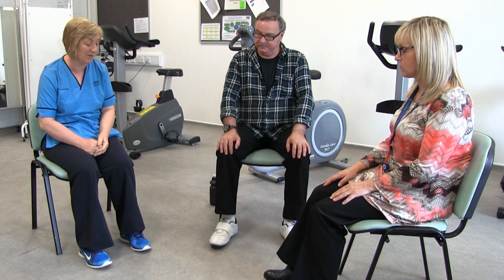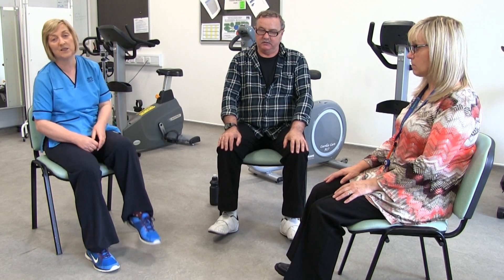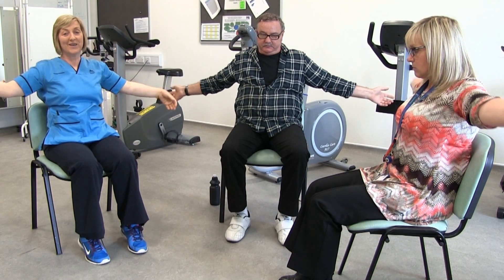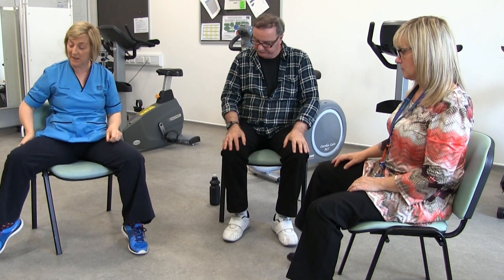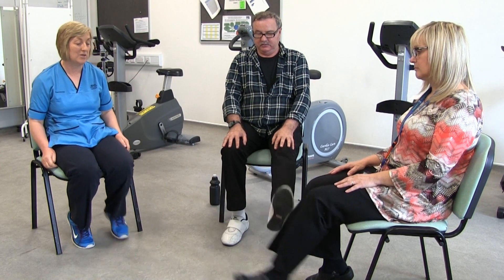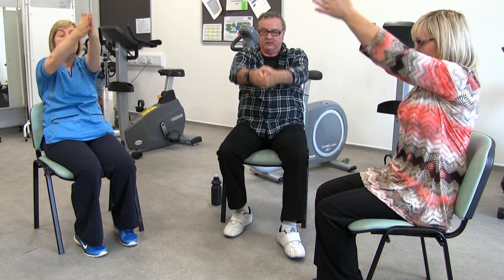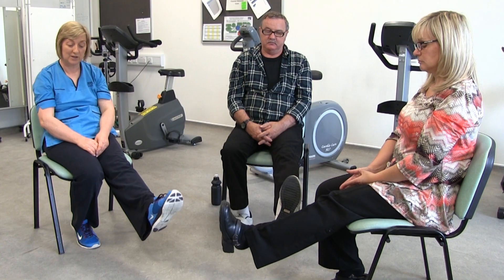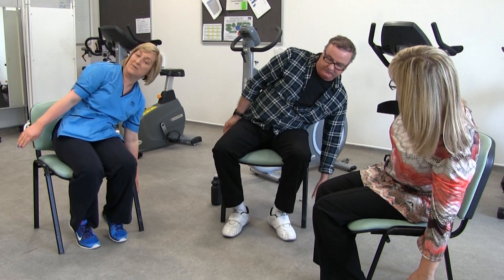Pulmonary Rehabilitation for Chronic Lung Conditions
This video is about Pulmonary Rehabilitation. It is exercises and education that you can do at home to improve your knowledge and increase your exercise tolerance to help you deal with a chronic lung condition.

for more information.